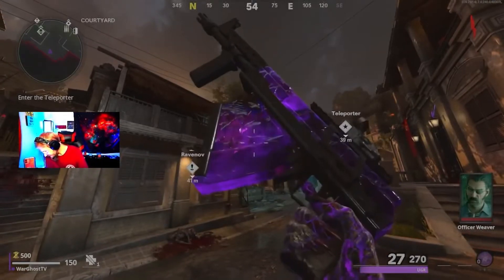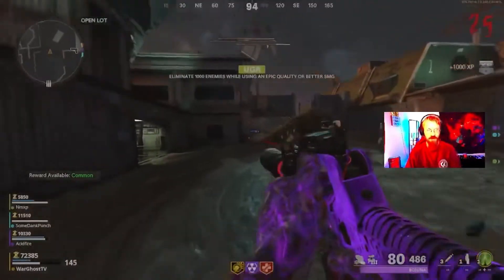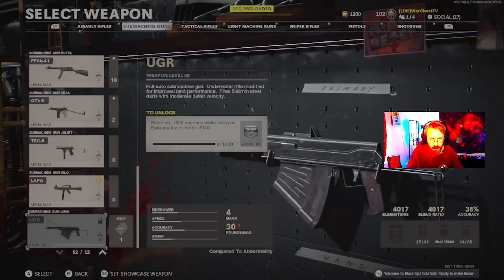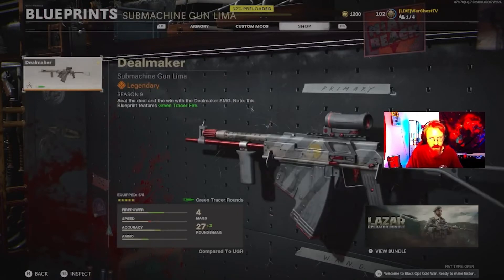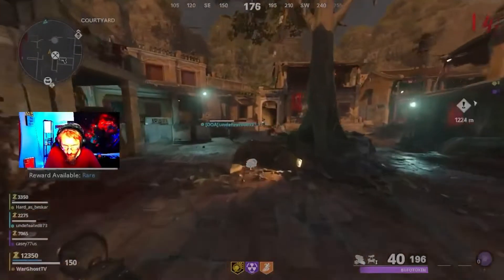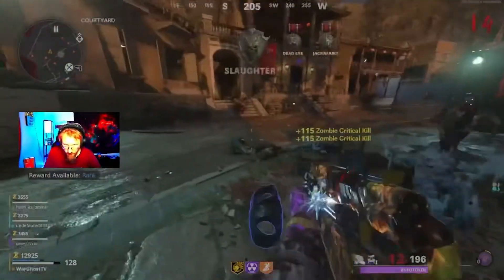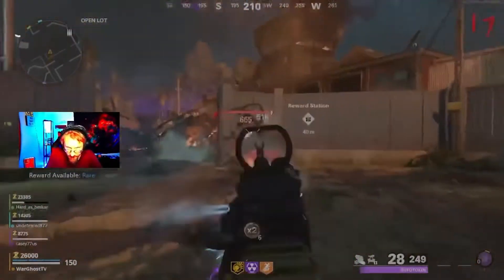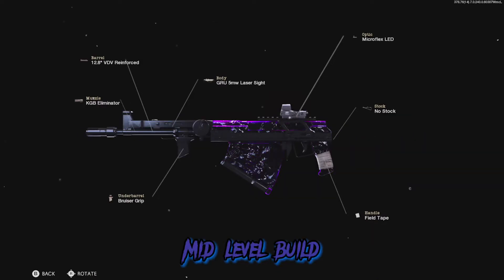UGR SMG Broken Class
￼ The new SMG is now available in Cold War we break down how to unlock it and as well give you a class for all levels￼